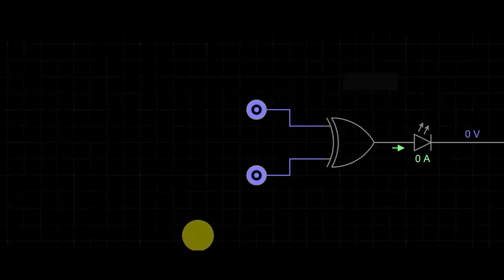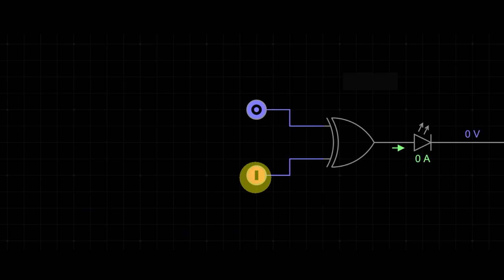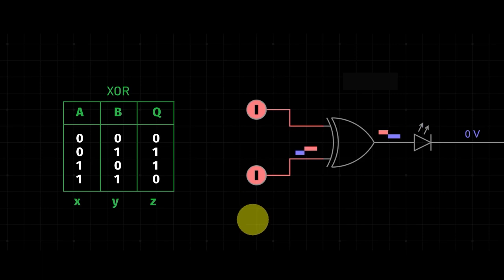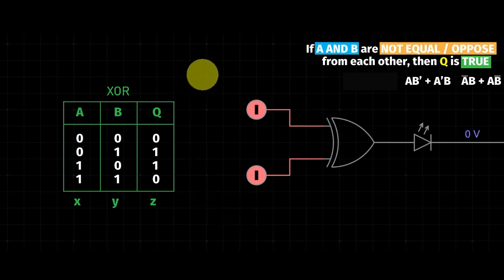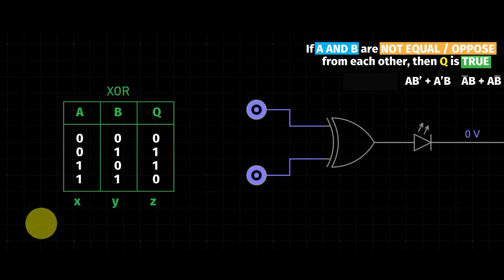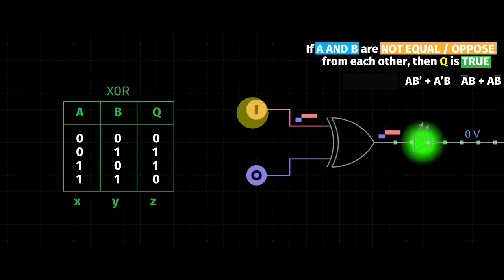6 1 — XOR Gate Visualizer Basic Circuits Digital Electronics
Logic gates are fundamental components in digital electronics that perform basic logical functions. They operate using binary inputs—0s and 1s—and produce outputs based on specific rules. These gates are the foundation of circuits that process data, perform calculations, and make decisions in electronic devices.
Types of Basic Logic Gates

    AND Gate
    The AND gate outputs a 1 only when all inputs are 1. It's like a "both conditions must be true" scenario. If either input is 0, the result is 0. This gate is used in systems requiring simultaneous conditions to activate.

    OR Gate
    The OR gate outputs a 1 if any input is 1. Think of it as a "one or the other" decision-maker. It's widely used in systems where multiple conditions can trigger the same action.

    NOT Gate
    The NOT gate is a single-input gate that outputs the opposite of the input. If the input is 1, the output is 0, and vice versa. It’s often called an inverter because it flips the binary state.

    NAND Gate
    The NAND gate is a combination of an AND gate followed by a NOT gate. It outputs 0 only when all inputs are 1. NAND gates are crucial in digital electronics because any logic function can be constructed using them alone.

    NOR Gate
    The NOR gate combines an OR gate with a NOT gate. It outputs 1 only when all inputs are 0. NOR gates are also universal, meaning they can replicate any logical function.

    XOR Gate (Exclusive OR)
    The XOR gate outputs a 1 when the inputs are different. For example, if one input is 1 and the other is 0, the output is 1. This gate is vital for circuits like adders in arithmetic operations.

    XNOR Gate (Exclusive NOR)
    The XNOR gate is the opposite of XOR. It outputs a 1 when the inputs are the same. It’s often used in equality checking within circuits.

Applications of Logic Gates

Logic gates are everywhere! They form the backbone of computers, calculators, and communication devices. From encoding data to performing arithmetic operations, these gates make modern technology possible.
Why Are Logic Gates Important?

Understanding logic gates is the first step to grasping digital design and computer architecture. They’re the building blocks of flip-flops, multiplexers, and microprocessors. Whether you're an enthusiast or an aspiring engineer, mastering logic gates unlocks countless possibilities in electronics and technology.